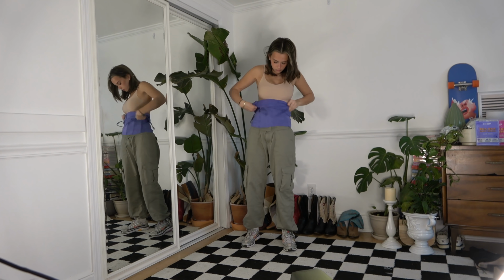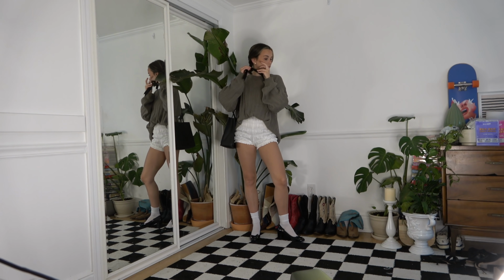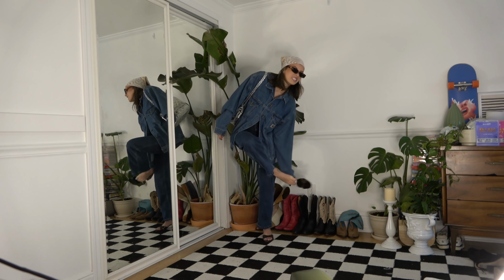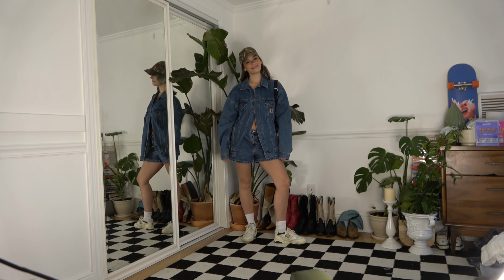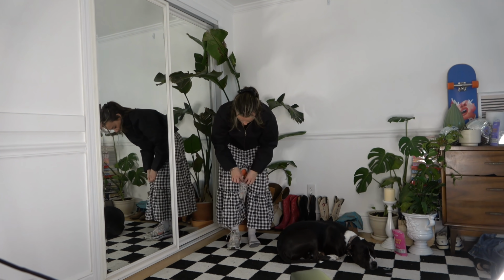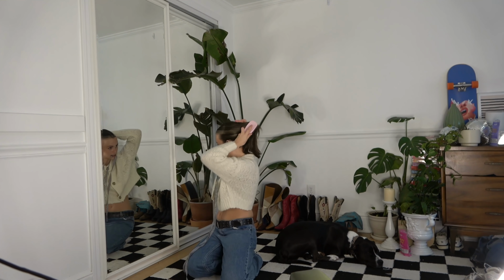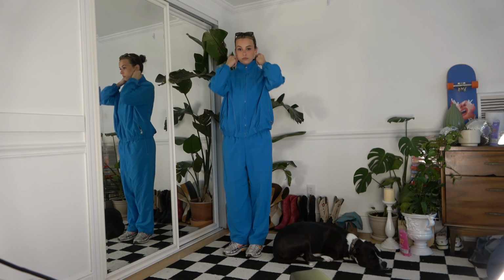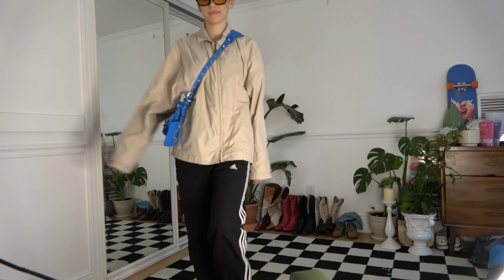casual spring outfits 2022 | spring look book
Instagram ➭ @lainiozark

Outfit #1:
cargos (similar)
Outfit #2:
cargos (similar)
top: thrifted
boots: thrifted
Outfit #3:
sweater: thrifted
shoes: thrifted
Outfit #4:
jacket: thrifted
Outfit #5:
jacket: thrifted
shoes: thrifted
bandana: thrifted
Outfit #6:
jacket: thrifted
shorts: thrifted
hat: thrifted
fanny pack
Outfit #7:
jacket: thrifted
boots: thrifted
Outfit #8:
top: oresund iris
skirt: princess polly
boots: thrifted
Outfit #9:
skirt: princess polly
purse: no longer on website
Outfit #10:
top: revolve (no longer on site)
pants: real tree (ebay)
heels: thrifted
fanny pack
Outfit #11:
hat: thrifted
pants: realtree (ebay)
Outfit #12:
glasses: vintage gucci
jeans: thrifted (route 66)
belt: thrifted
Outfit #13:
top: my dad's
pants: thrifted
purse: @nicolinaclothing on IG
Outfit #14:
set: thrifted
Outfit #15:
jacket: thrifted
pants: thrifted